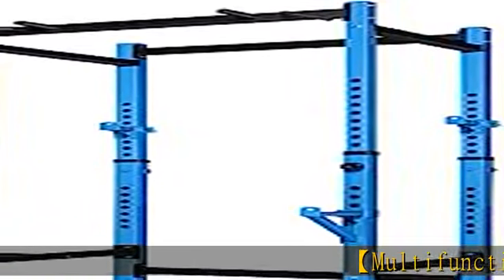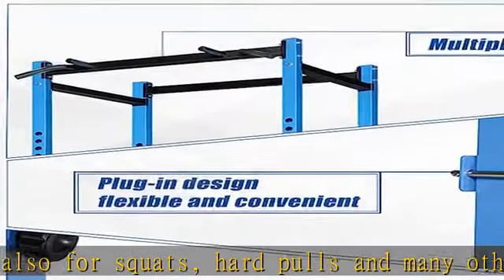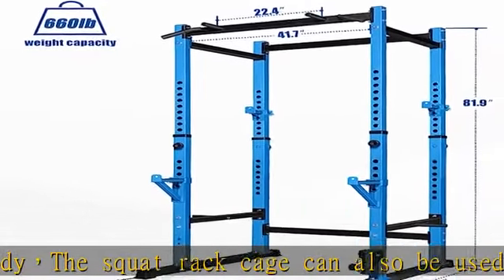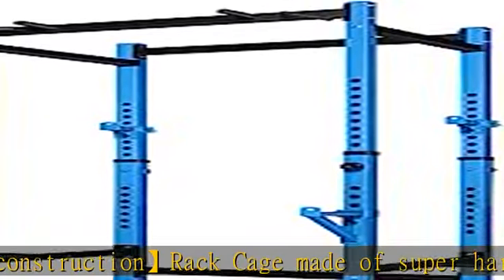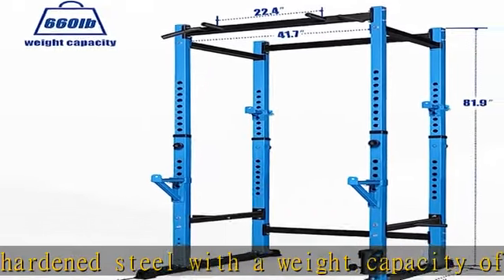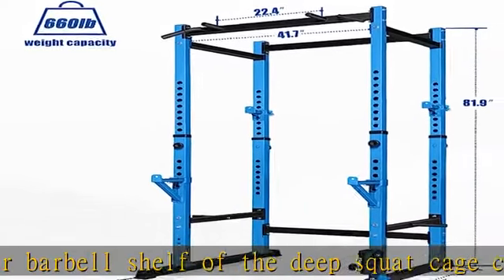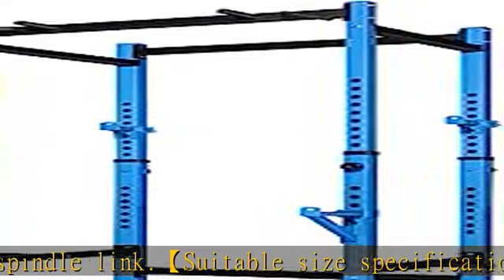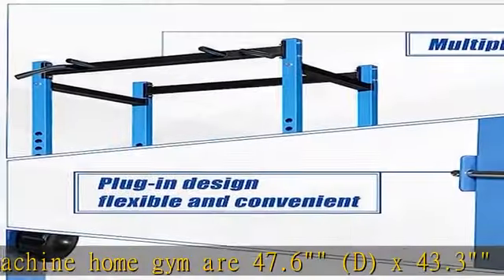Bongkim Power Rack, Rack Cage for Weight Training, Adjustable Squat Stand Rack for Home Gym Equipme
Bongkim Power Rack, Rack Cage for Weight Training, Adjustable Squat Stand Rack for Home Gym Equipment, Lifting Cage with 660lb Capacity.